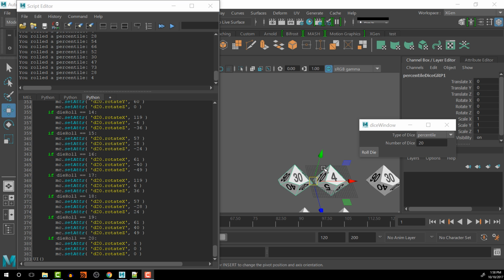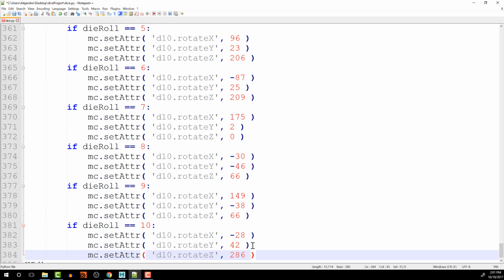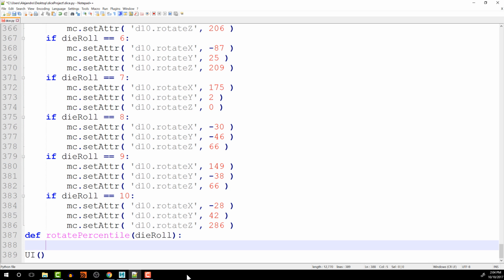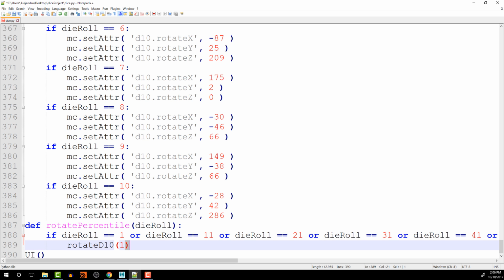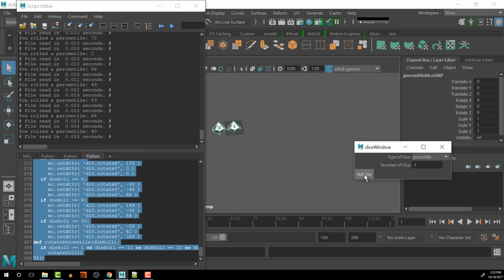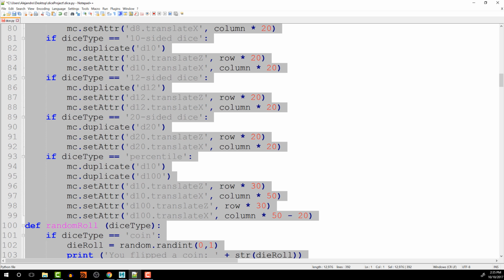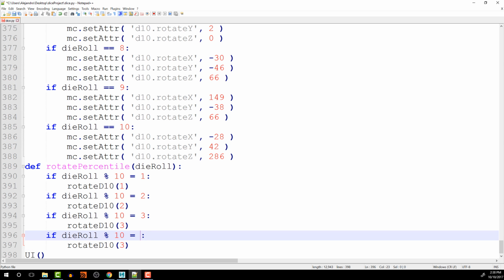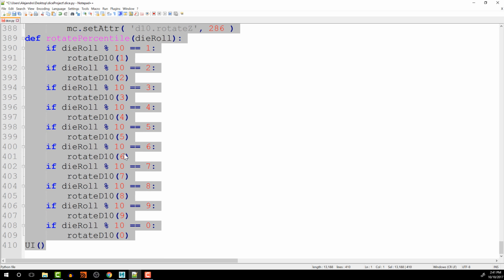Python in Maya Dice rotating the first percentile die - Part 12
This is the twelfth  tutorial in a series of introductory lessons in Python in Maya Dice Project.

In this lesson, we discuss how to efficiently rotate the ones place die of the percentile die.